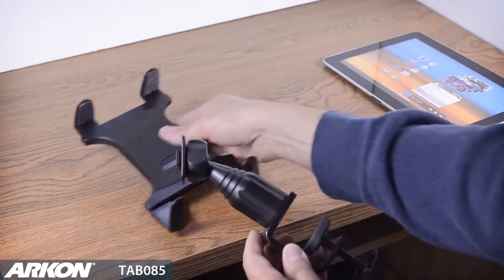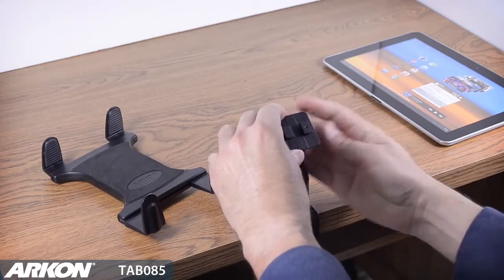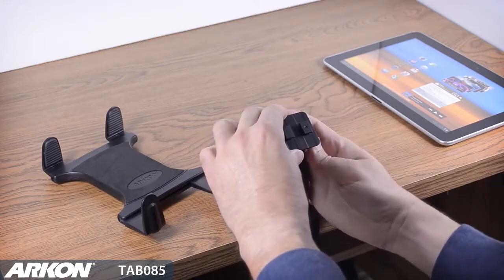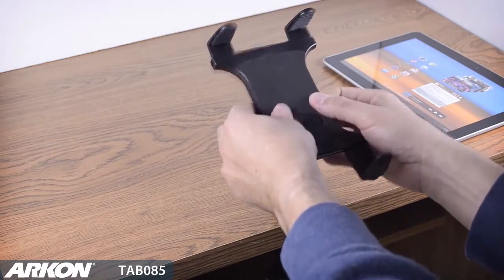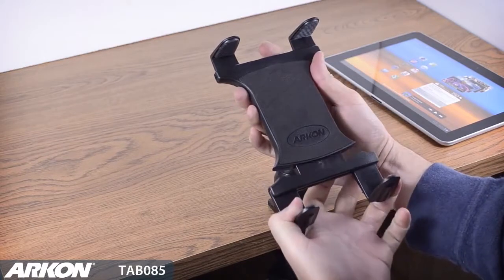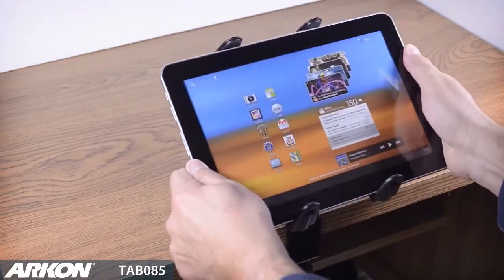Heavy Duty Tablet C Clamp Mount Arkon TAB085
Heavy Duty Tablet C Clamp Mount   Arkon TAB085, Heavy Duty Tablet C Clamp Mount   Arkon TAB085